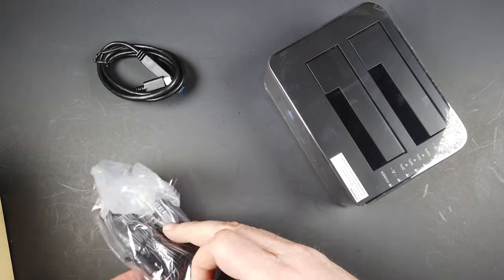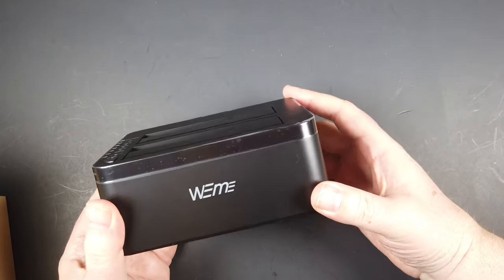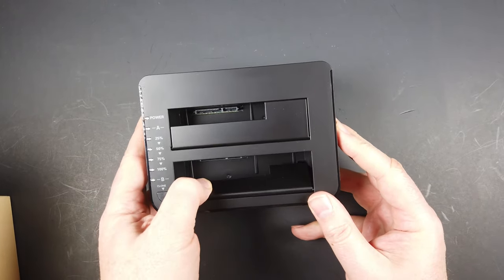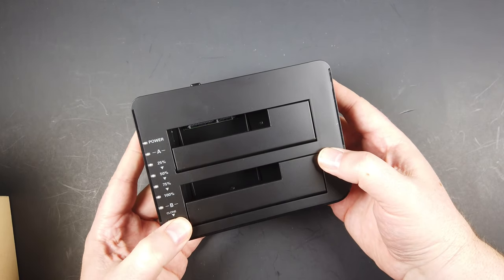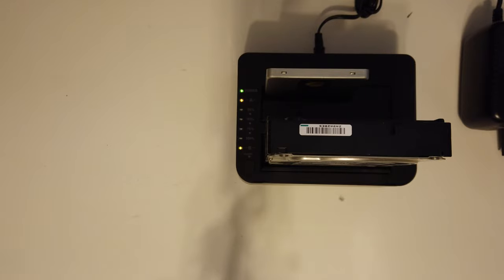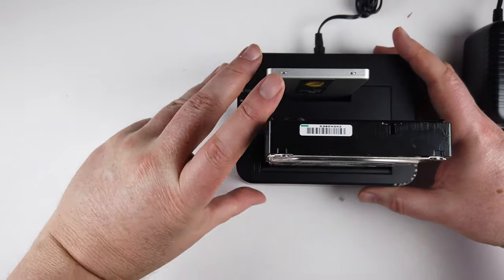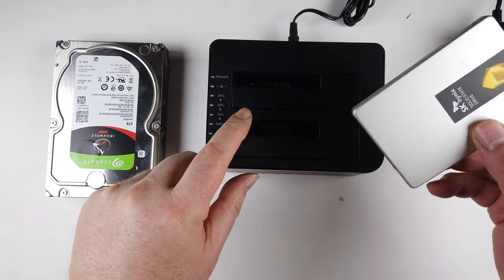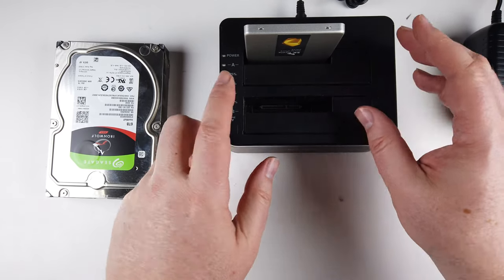WEme USB-C 3.0 to SATA Dual Bay External Hard Drive Docking Station Review